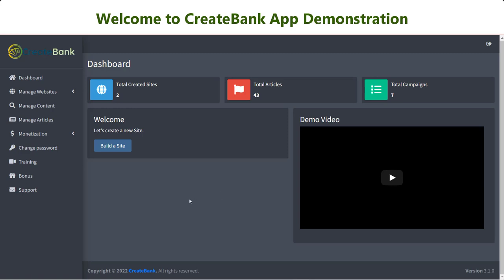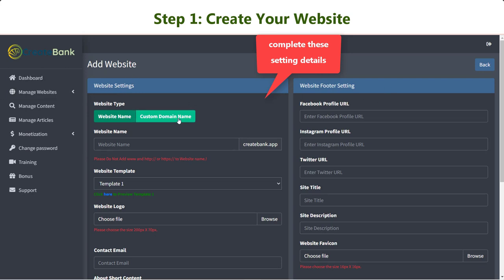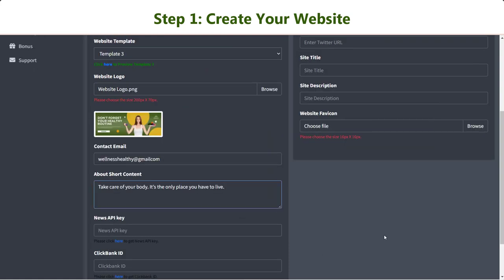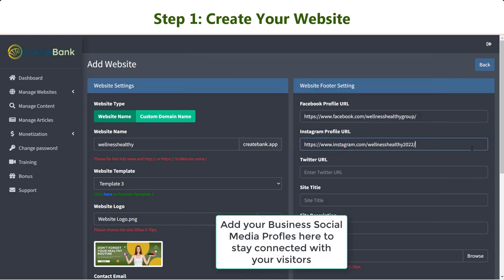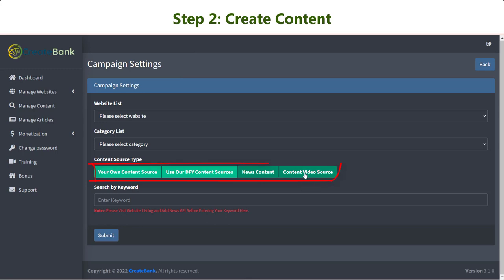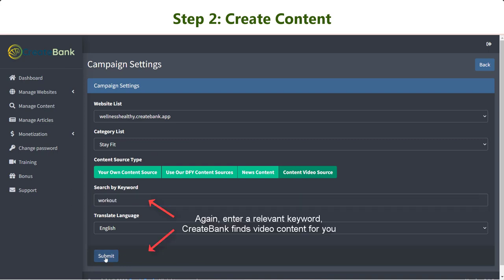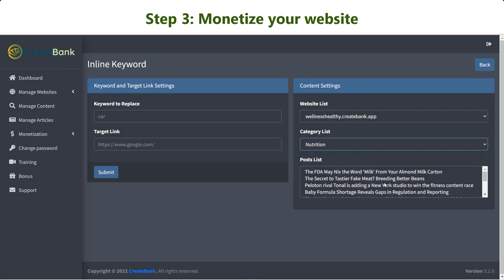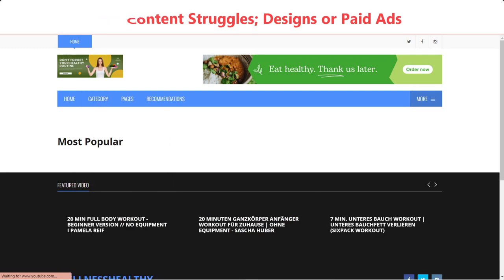CreateBank App Demo Video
Auto build & rank your done-for-you Clickbank to Google First Page Overnight.
No extra expenses on the domain, hosting, theme, content...CreateBank is the only investment to make